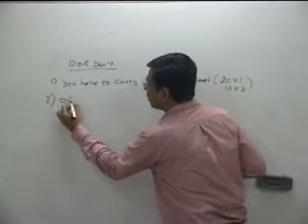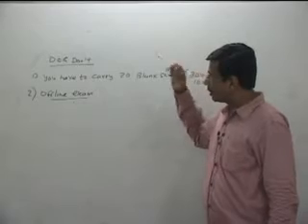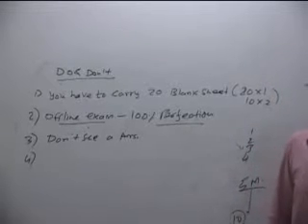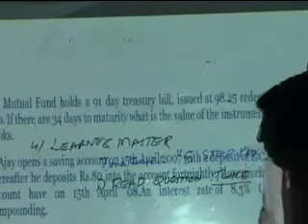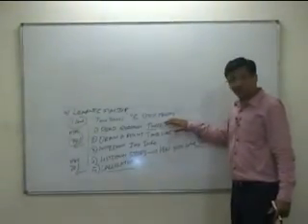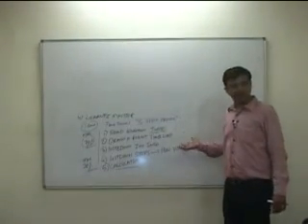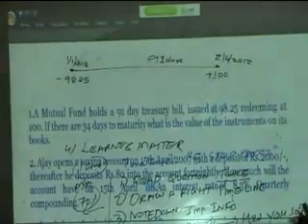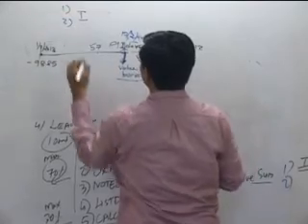Secret of Success of our CFP Training Workshop participant "Logical & Magical 5 Steps Process"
Whatsapp_EMI2SIP on 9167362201 / 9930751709 more Detail

Mr. KEYUR SHAH has successfully conducted 1st batch "EMI2SIP: TRANSFORM Your clients from a living on EMIs to SIPs"...Leads up to 2x Your Client’s Conversion_Rate & 3x_SIP Book Size in 3 years.

9 Participants (MFDs / RMs ) attended our Digital Practical Live Online Interactive EMI2SIP Learning workshop from 17th Jan to 28th January 2022.

Young Mutual Funds Distributor (MFD) Amit_Mishra, Jabalpur, MP

Happy to launch 2nd Batch starting from 21st Feb.

Key Benefits (MFDs / RMs)

1) Learn GOAL based Financial Planning (How to calculate Inflation adjusted Children’s Higher education, Retirement & Vacation Corpus and SIP required to achieve the GOALS)

2) How to educate your clients to avoid_investments_mistakes eg Real Estate & Direct Equity (Learn key differences of Direct Equity Vs Equity MF and Real Estate Vs Equity MF)

3) Learn to select Good_Quality Mutual funds schemes (Equity & Debt) – Core & Non Core MFs

4) Plan to achieve monthly MF SIP Book Size Rs 25 lakh / 50 lakh in 3 / 5 Years.

5)Educate your clients how to “Moderate Life Styles Expenses / Impulsive Shopping” leads to avg Rs 5,000 to Rs 10,000 pm savings. (Needs Vs Wants)

6) Learn to Reduce_EMIs…Reduce Debt…Plan to Achieve freedom from paying Loan EMIs in a 3 to 5 years.

7) Prepare Cashflow statements (Income, Expenses & budget) to optimize savings.

Download_Brochure for more detail

Know your MENTOR: Mr. Keyur Shah, An Honest, Independent, Qualified & Experienced Professional Financial & Portfolio WELLNESS Coach, Age 46, Engineer, MBA, CHARTED FINANCIAL ANALYST LEVEL 3 (Final exam) Candidate Aug 2022, CFA Institute, USA, CERTIFIED FINANCIAL PLANNER, FPSB USA having 10+ Years’ experience in a Personal & Business Financial and Portfolio Wellness Coaching.

Whatsapp EMI2SIP on 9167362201 to enroll in Paid Personalized Guidance Session – FEE Rs 1000 for 30 minutes discussion (Note: Above FEE will be deducted from your Coaching Fee)